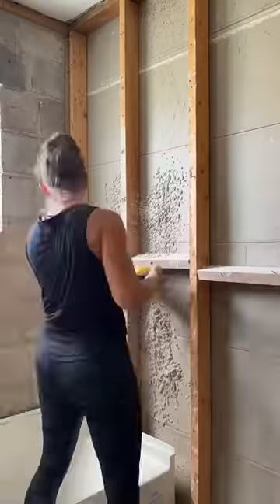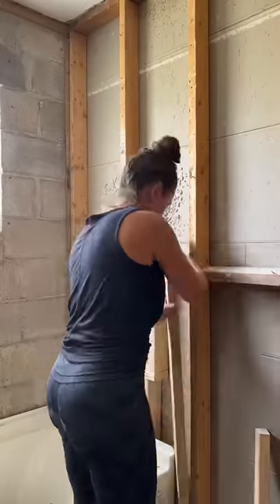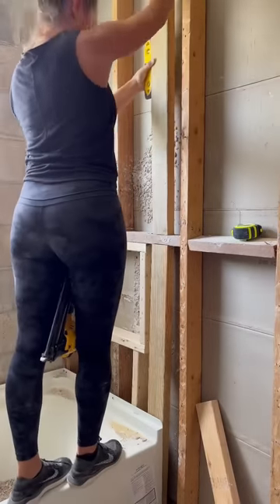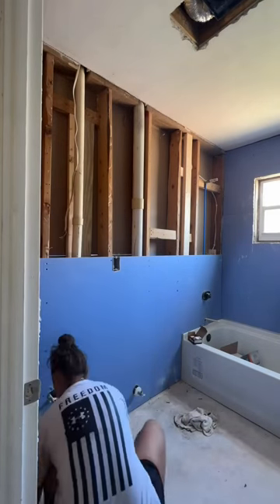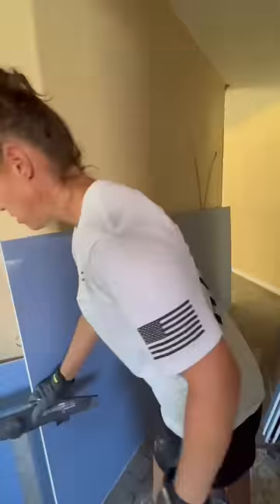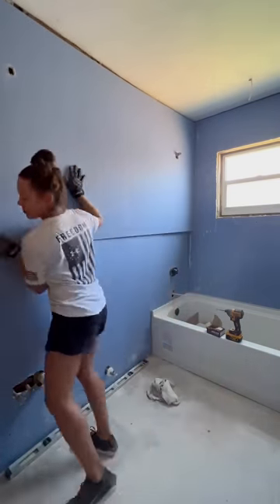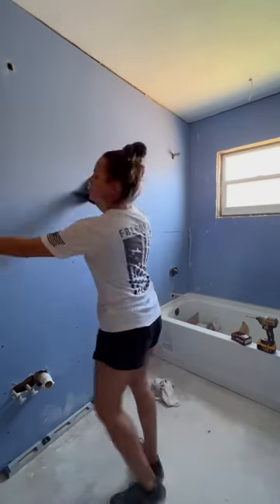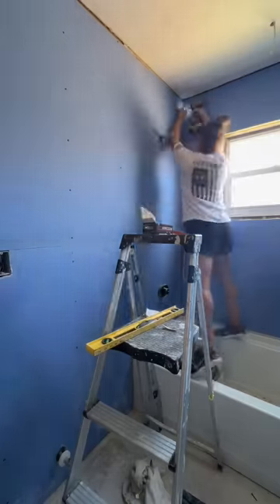Beach Bungalow Flip! Making a niche for the bathtub and also adding 2x4 studs for shower door